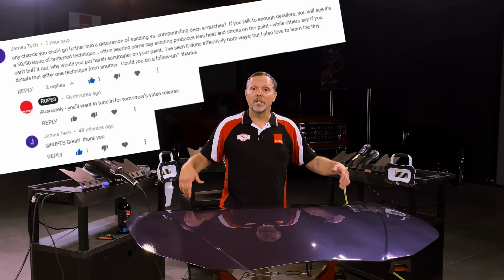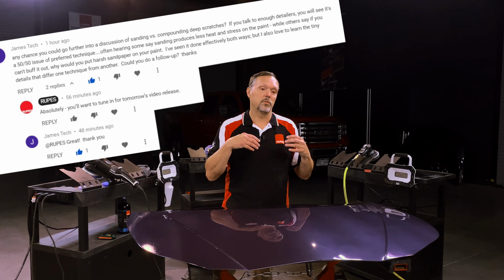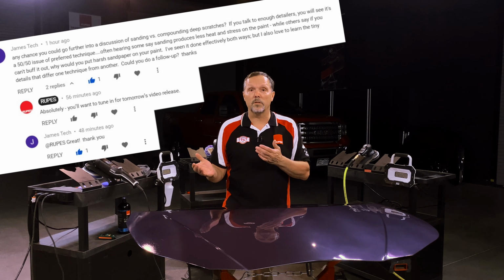What's More Aggressive? Sanding or Multiple Compounding Passes? - [RUPES Replies Episode 030]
Previous episodes of RUPES Replies have discussed sanding techniques, aggressive compounding, paint thickness, and preserving clear coat, but this has sparked discussion around what methods of defect removal are the most aggressive. Is sanding really less aggressive than multiple heavy cutting stages with a coarse compound and pad? How much material are we removing with these approaches? In this episode of RUPES Replies our Global Director of Training, Jason Rose, methodically compares 3 options for heavy defect removal to compare the relative rates of material removal and show that maybe what you assume about sanding isn't completely true.

PRODUCTS USED IN THIS VIDEO:
Rotary Polishing System
-BigFoot LH19E Rotary Polisher
-Twisted Wool Cutting Pad (9.BL___H series)
-BigFoot Rotary Coarse Compound (9.BRCOARSE)

Random Orbital System
-BigFoot LHR15 Mark III Polisher
-D-A Wool Coarse Pad (9.BW150H)
-D-A Coarse Compound (9.DACOARSE)

Sanding System
-Skorpio III 6mm Pneumatic Palm Sander (RH356)
-X-Cut Foam Backed Abrasives, 6" 3000 grit disc (9.45303)

Which removes the most material? Watch the whole episode to find out!

RUPES WORLD

RUPES SOCIAL